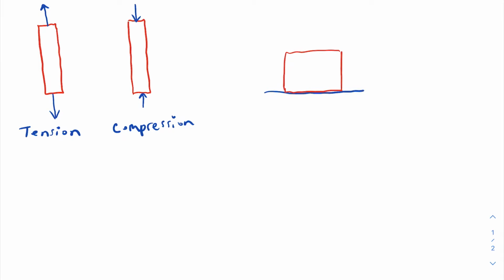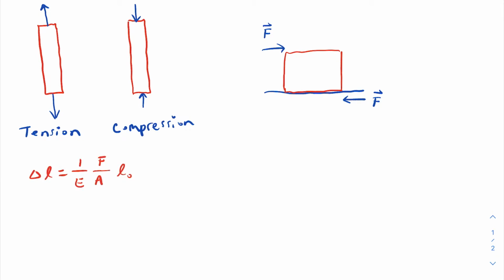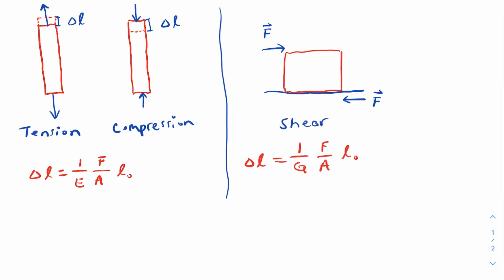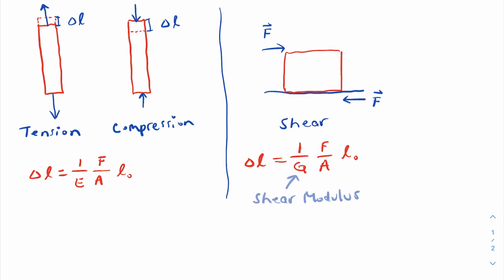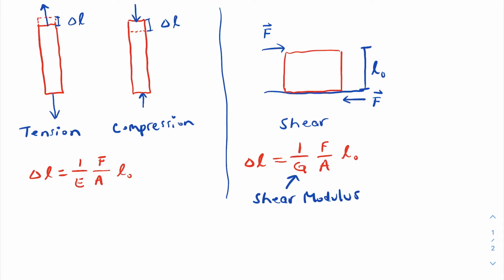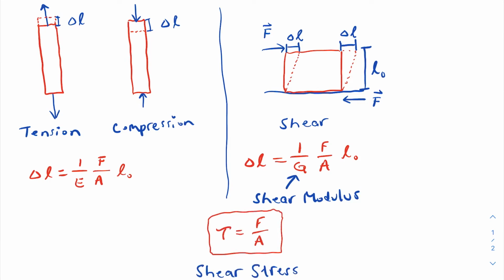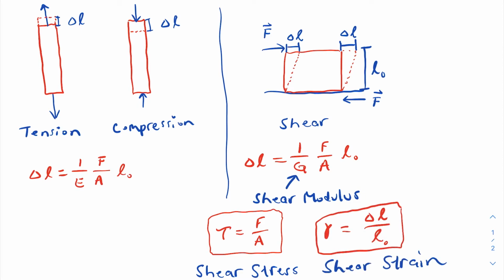How to Calculate Shear Stress and Strain | Intro Physics #34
In this video, I explain how to calculate shear stress and strain using formulas similar to the ones used for tensile and compressive forces.  I explain what shear forces are and what new quantities the variables represent.